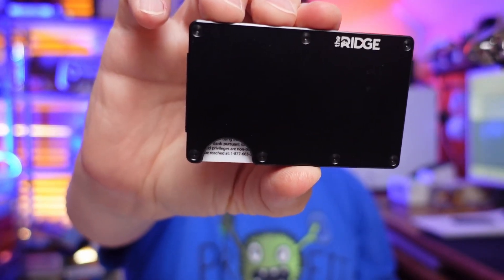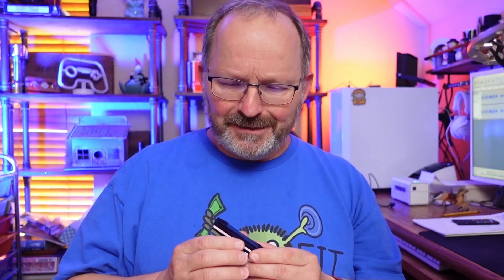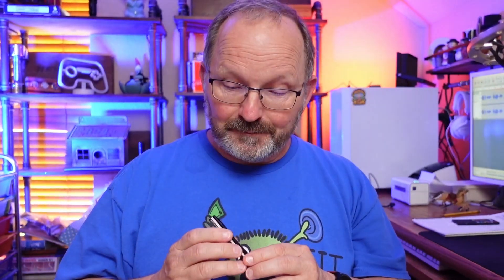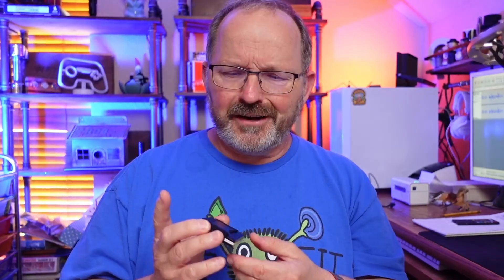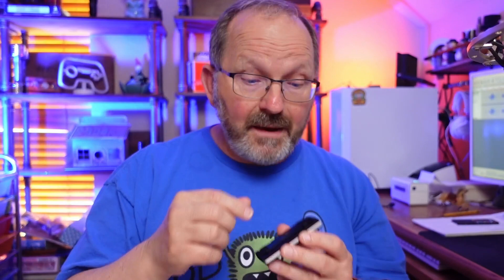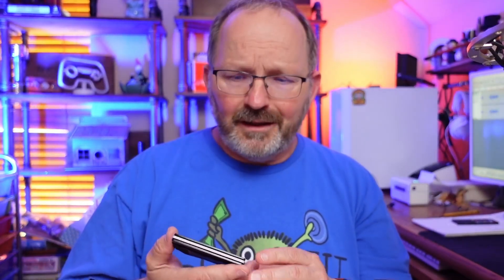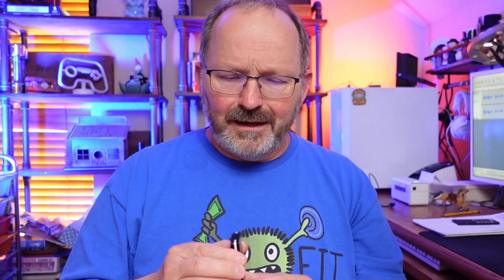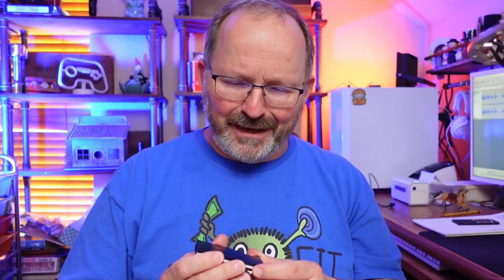The Ridge Wallet For Women, Slim Wallet For Women Thin as a Rail, Minimalist Aesthetics